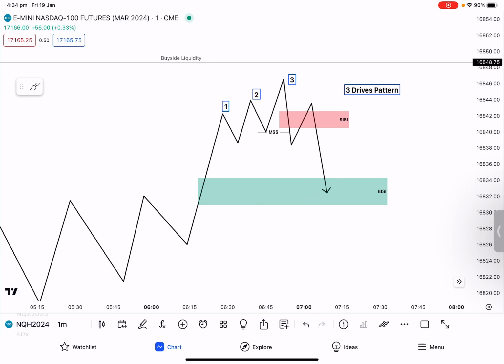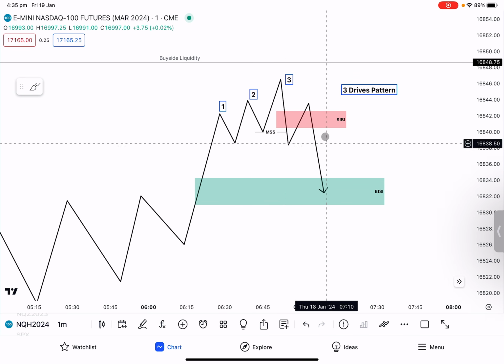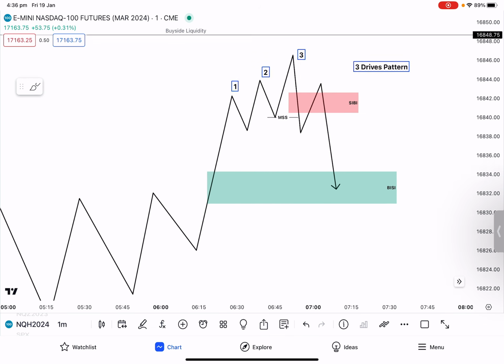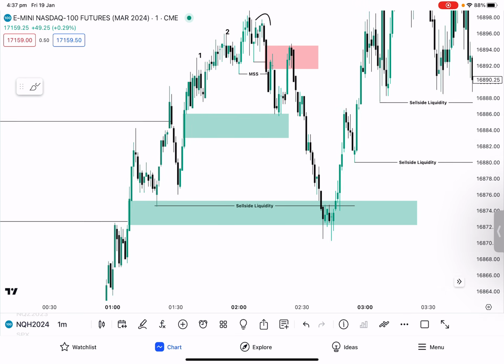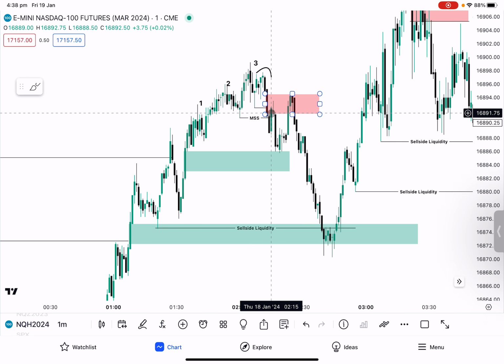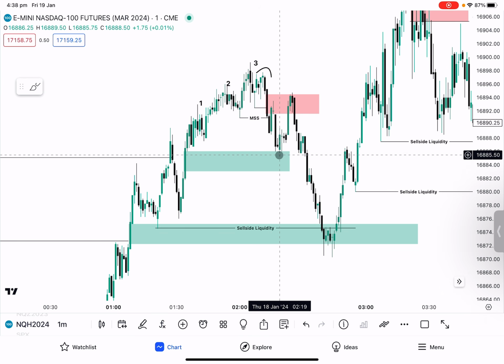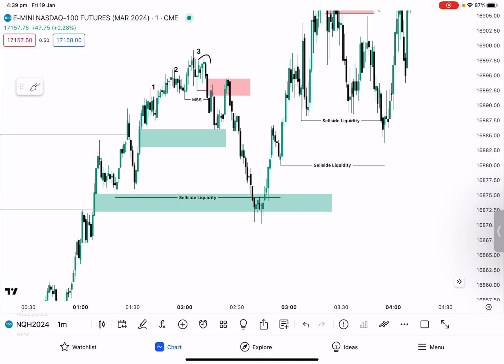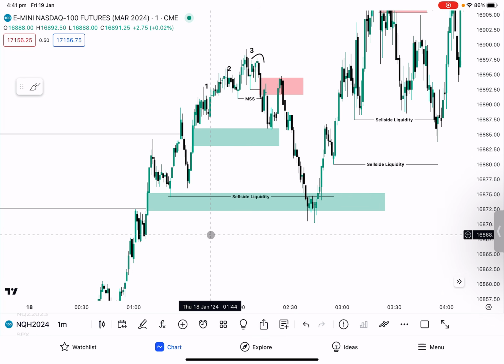ICT Concepts - 3 Drives Pattern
In this video I describe the 3 drives pattern as detailed by ICT and go through a trade where I used the pattern to execute.